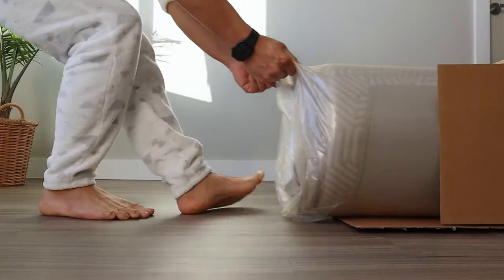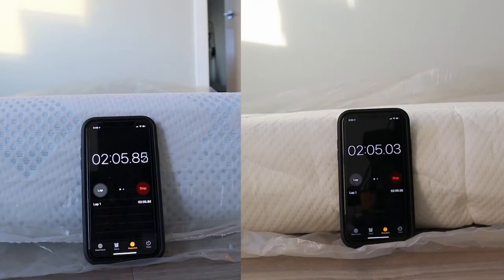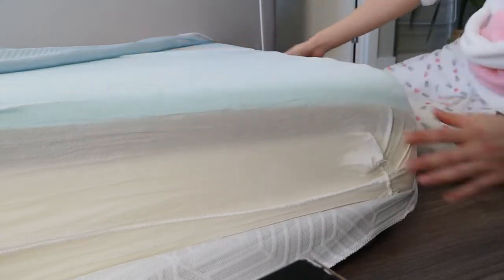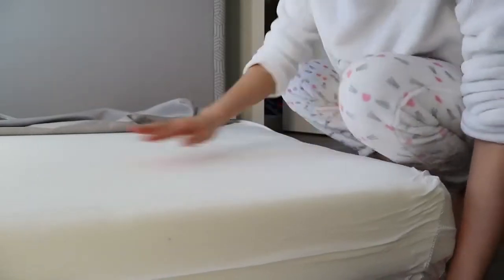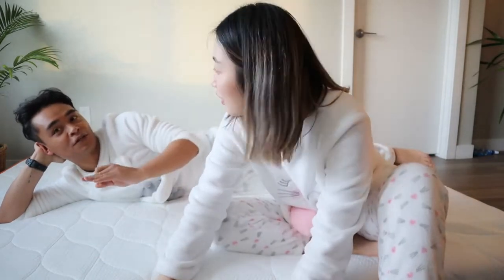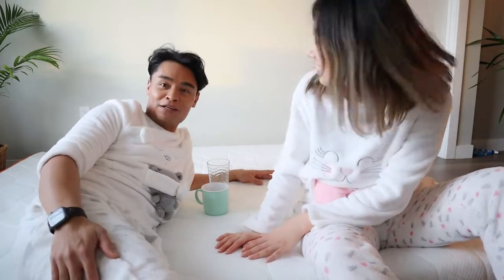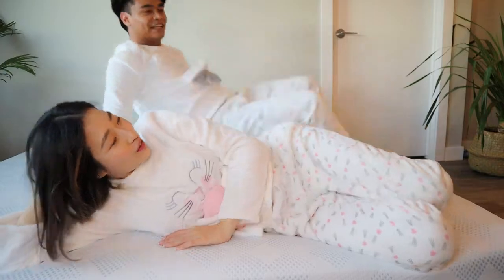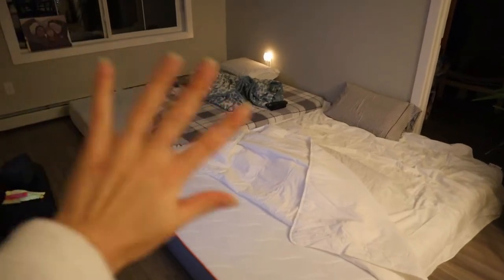Maxzzz 3 Inch Gel & Copper Dual Side Memory Foam Mattress Topper Review from Loloy meets Hyojina횰로커플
UNBOXING OUR NEW MATTRESS VideoIndirelim com
Great Choice for Couples
The foam absorbs movement to eliminate most motion transfer, which can minimize sleep disruptions.
Keep Cool All Night
Cooling gel foam and ventilated design can circulate air across the surface, keeping you cool during the night.